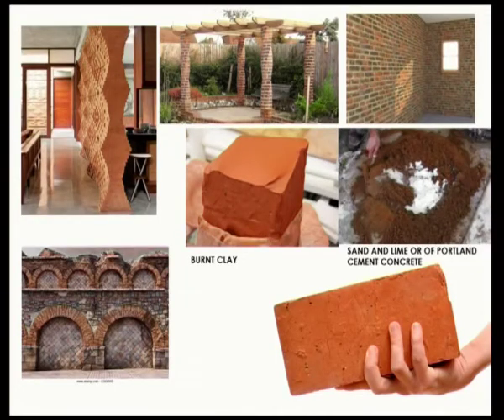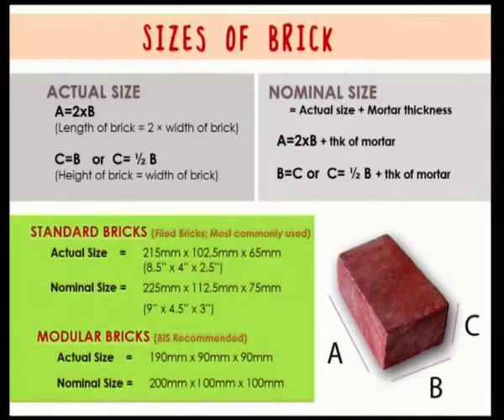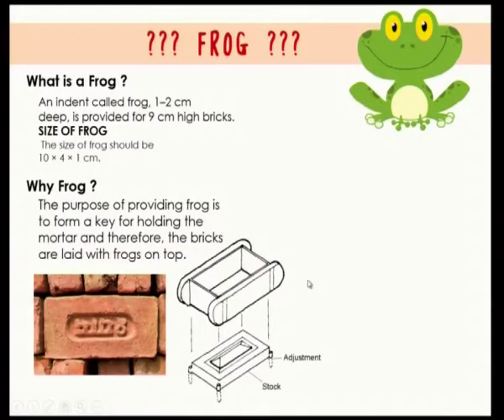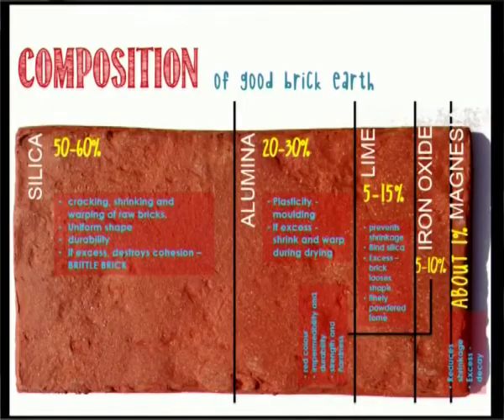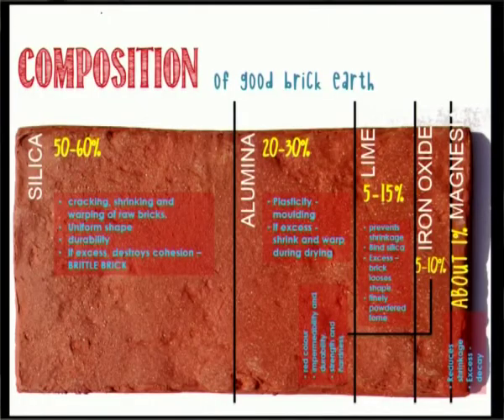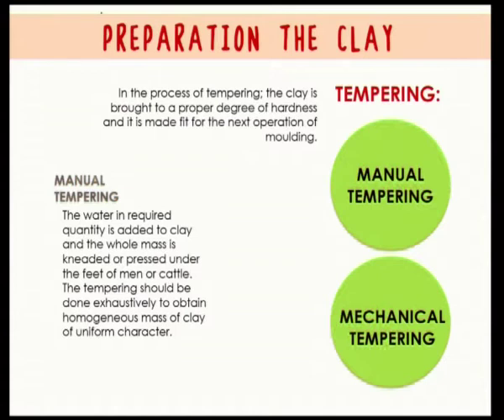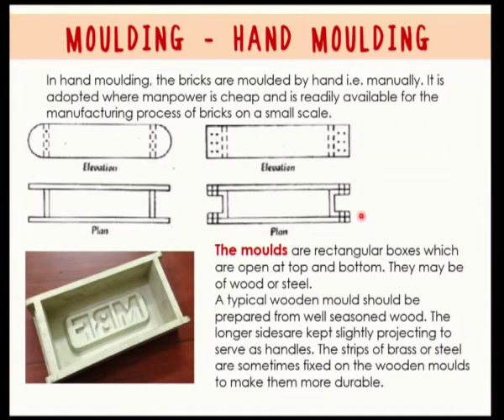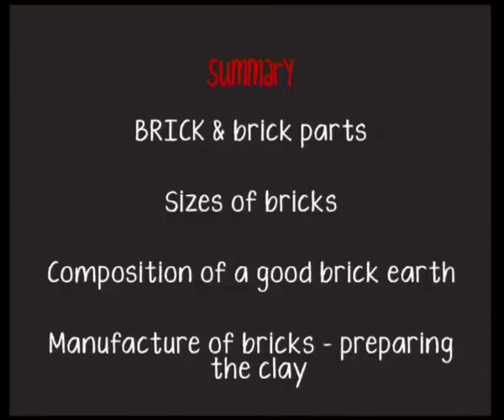Brick (CH-10)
Subject : Architecture
Course : Building Materials II